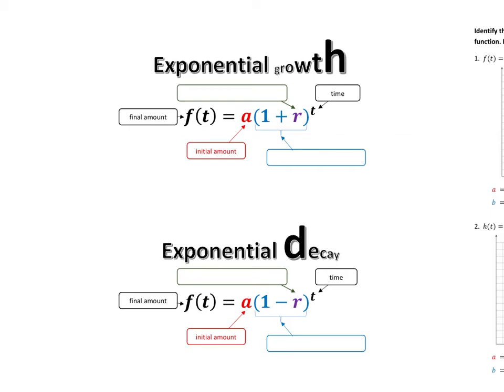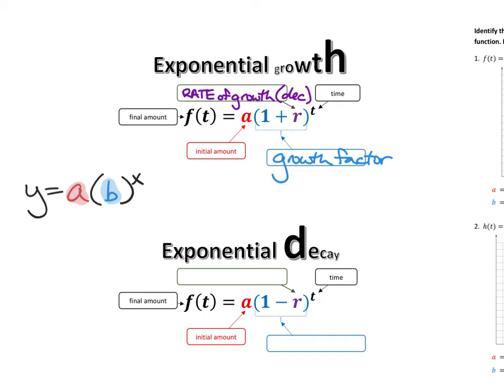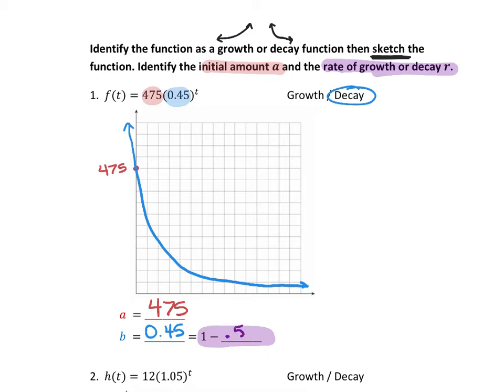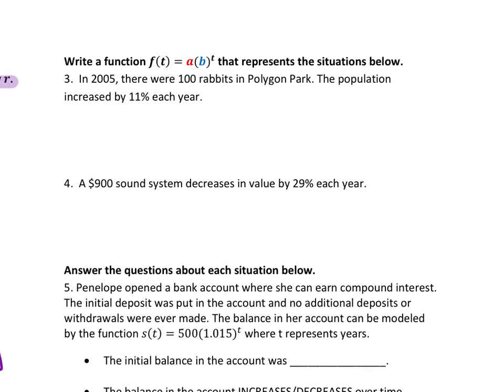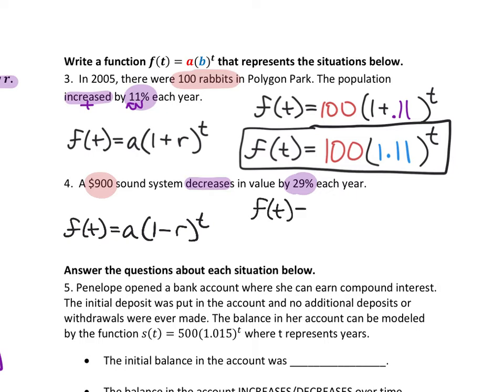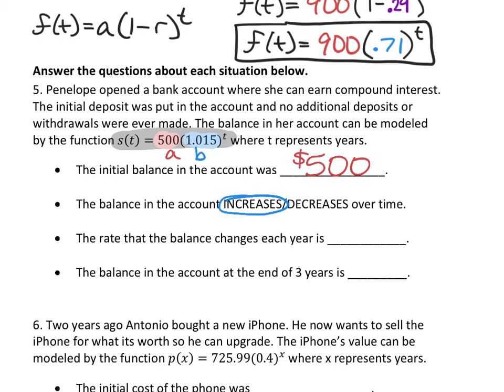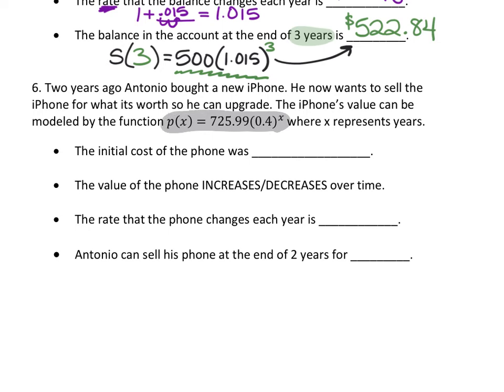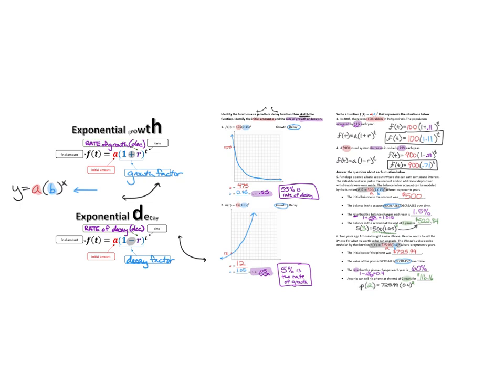Exponential Growth and Decay (9B 9C)